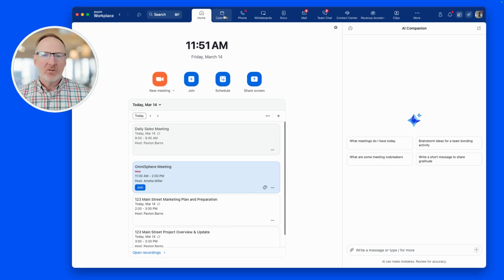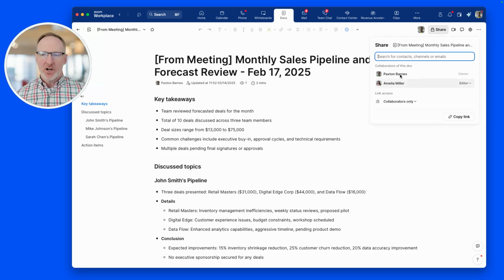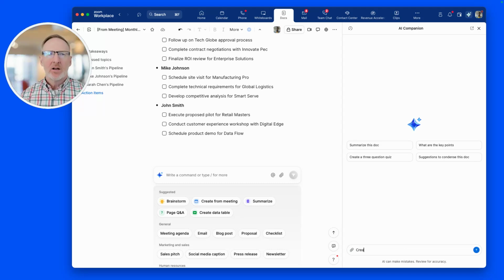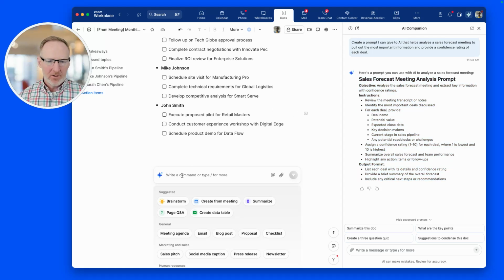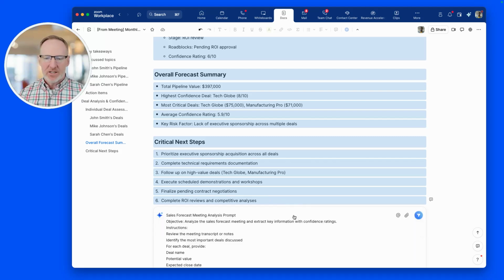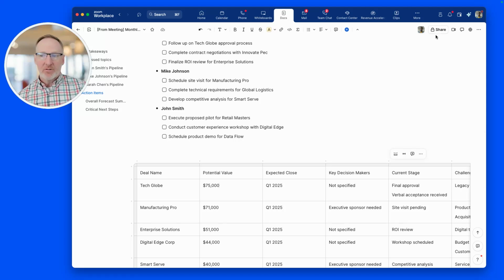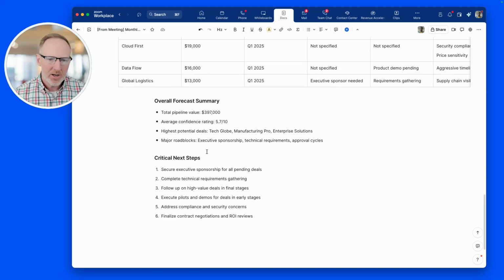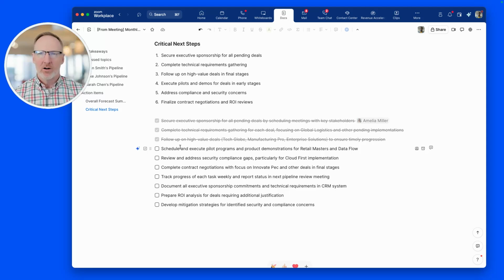This Simple Sales Forecast Trick Will Boost Your Confidence 10X!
Boost your confidence and sales with this simple sales forecast trick! Perfect for sales leadership looking to increase their team's success.

Sales Leaders, this video walks through how you can use your Zoom AI Companion Meeting Summary to help focus on the most important components of the deals you are forecasting to your leadership.

You can have more confidence in your teams forecasted business by extracting it out of your meetings with Zoom AI Companion.